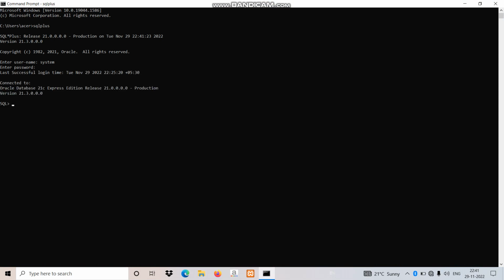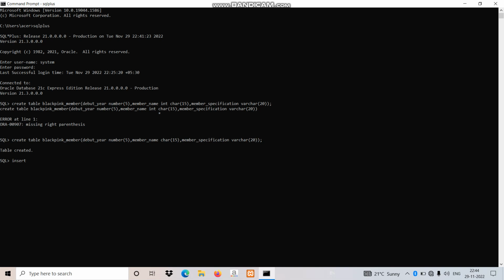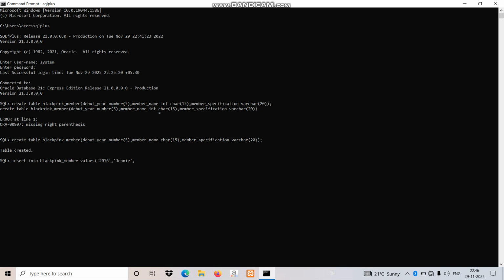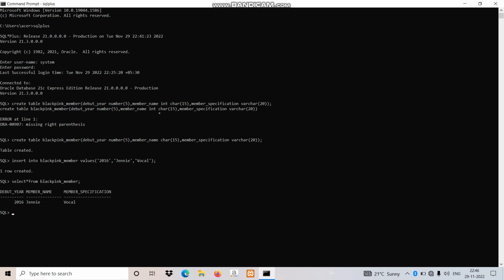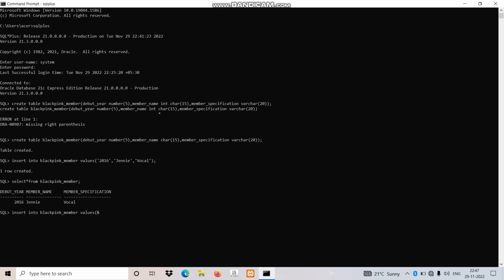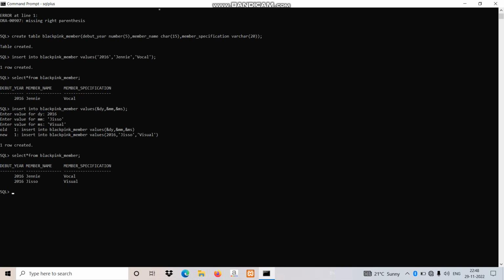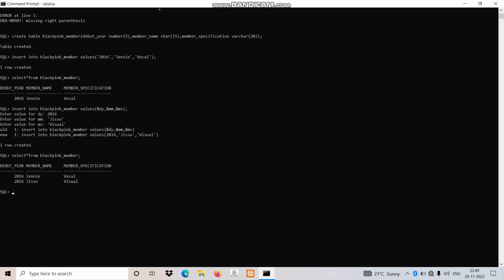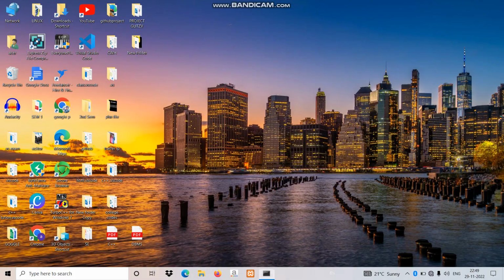How to Create Table In SQL in Command Prompt || DBMS